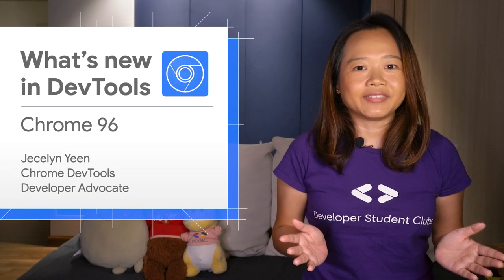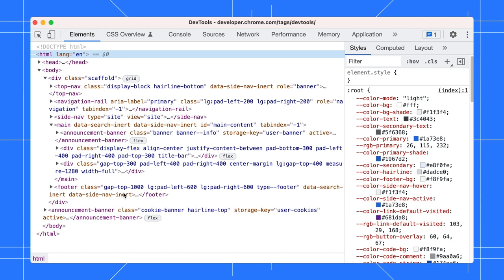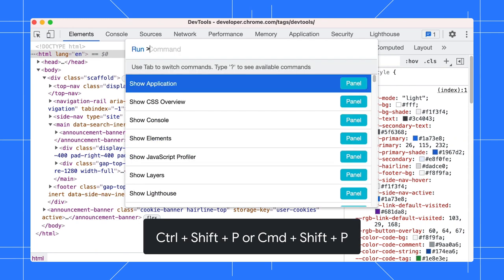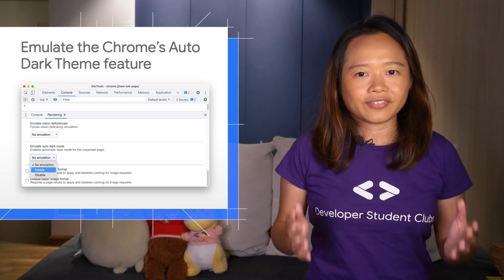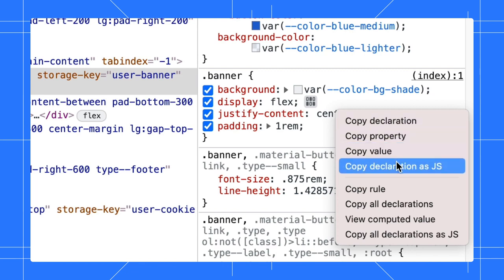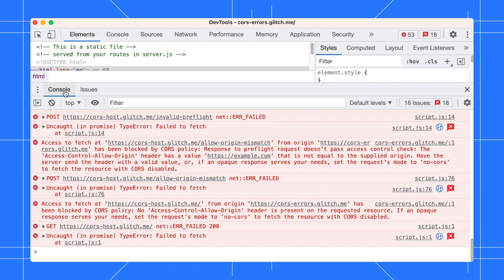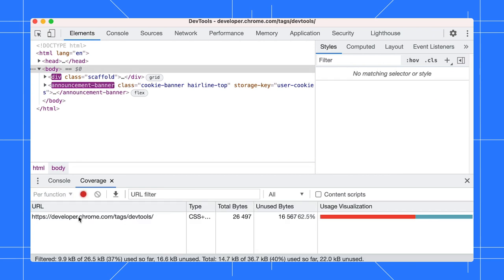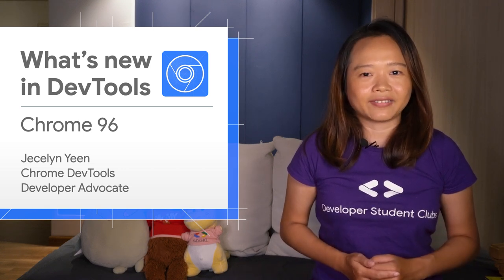Chrome 96 - What’s New in DevTools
Chapters:
0:00 - Introduction
00:12 - New CSS Overview panel
01:12 - Emulate the CSS prefer-contrast media feature
01:51 - Emulate the Chrome’s Auto Dark Theme feature
02:29 - Copy declarations as JavaScript in the Style pane
02:58 - New Payload tab in the Network panel
03:15 - Options to hide CORS errors in the Console
03:35 - Bonus tip: Find unused code with the Coverage tab